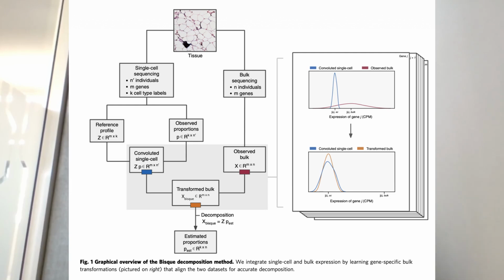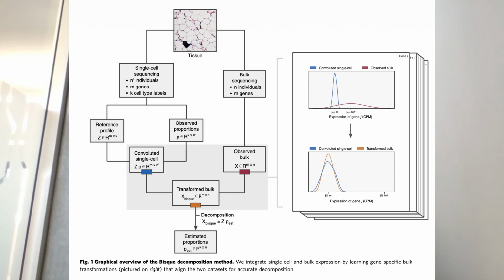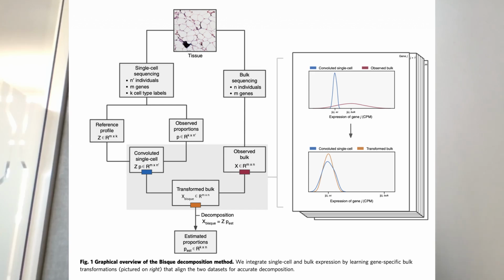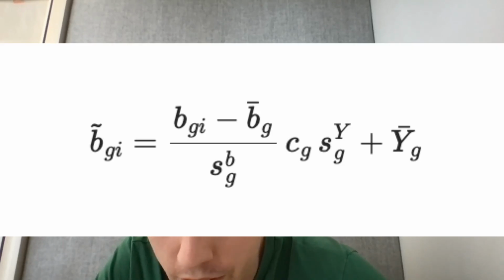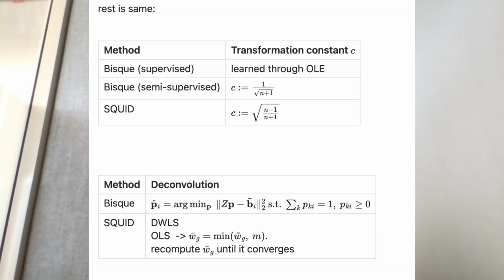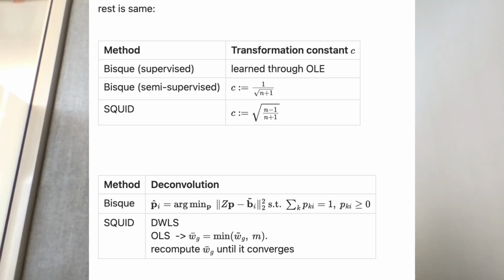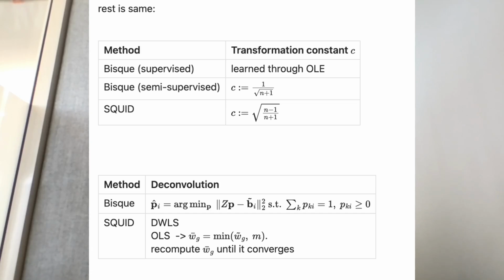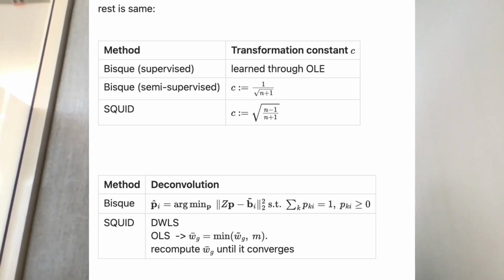bisque and squid explanation (deconvolution methods)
bulk and pseudobulk tranformation